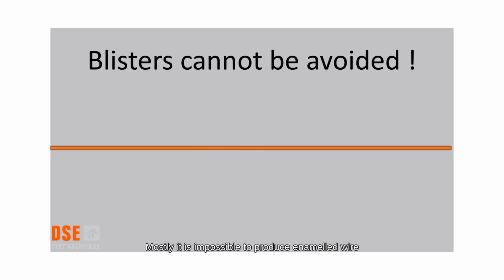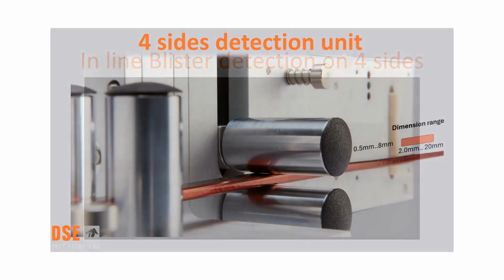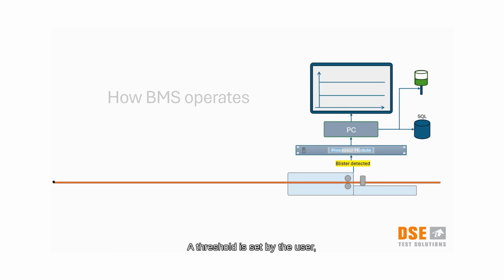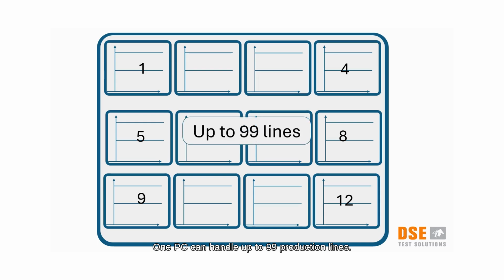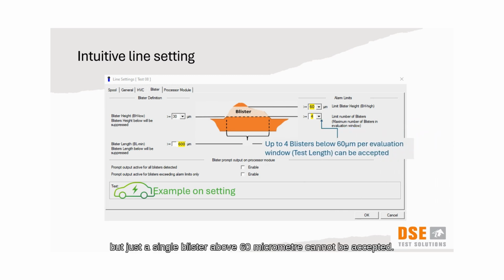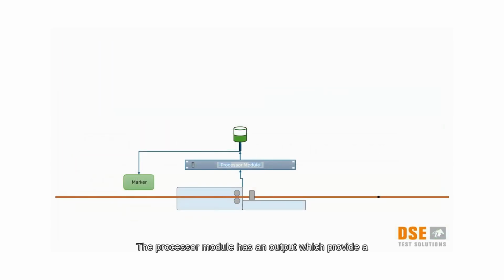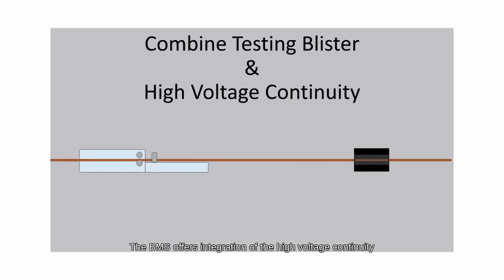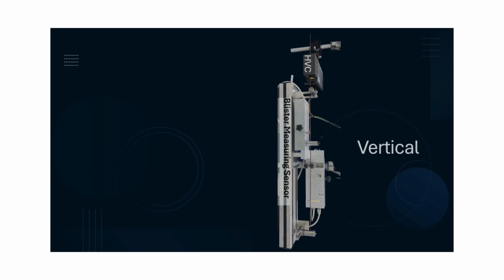BMS Blister Measuring System - Introduction English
DSE Test Solutions' blister measuring system works in-line and will instantly inform the operator about numbers of blister, including the length and height of the individual blisters detected.

The BMS solutions can operate as independent, stand alone in-line blister detection solutions and provide the necessary documentation on the wire quality, especially made for EV industry specifications. Perfect for both enameled wire manufacturers and enameled wire users.

To provide a complete quality check of the wire, you can add our High Voltage Continuity solution to detect pinholes and weak spots in the wire insulation as well.